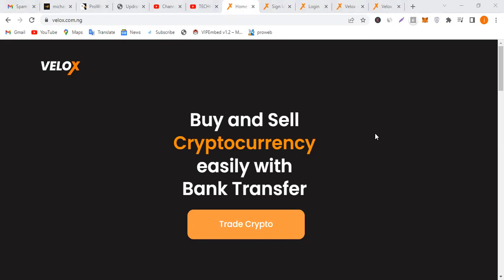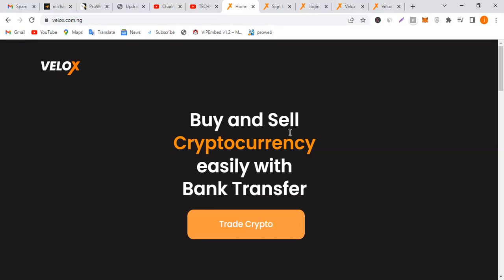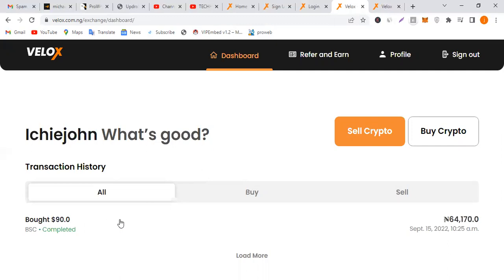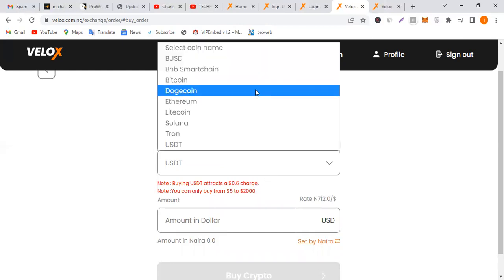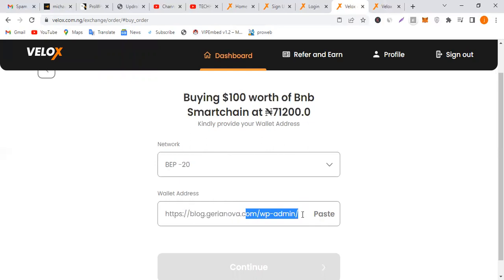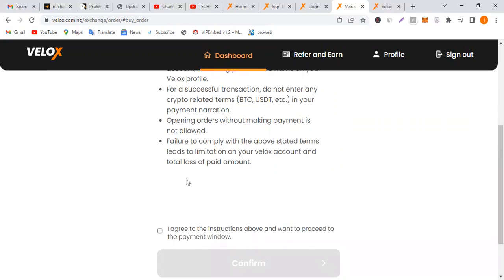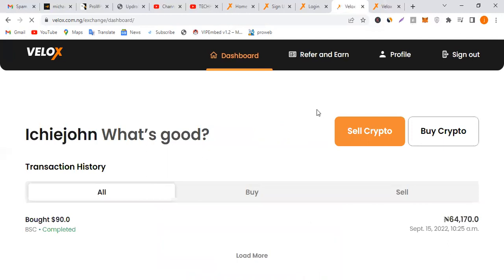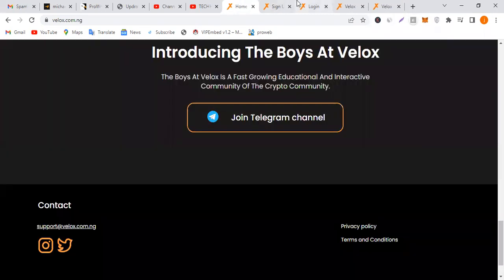How to buy and sell crypto currency using velox review nigeria crypto #2022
Buy your crypto using

👉8001e1ad

In this video I show you how to buy and sell crypto currency using velox. Do you want to buy cryptocurrency? In this this step by step tutorial I will show you how you can buy and sell crypto currency using velox